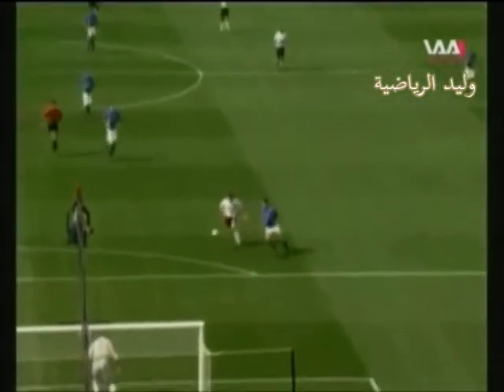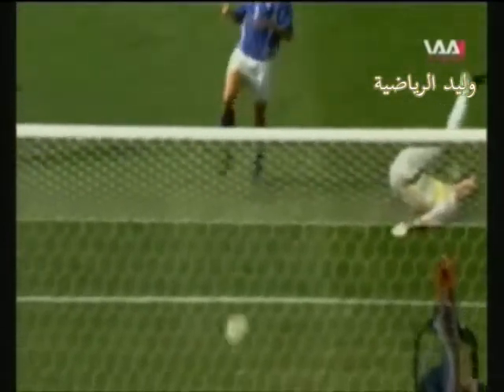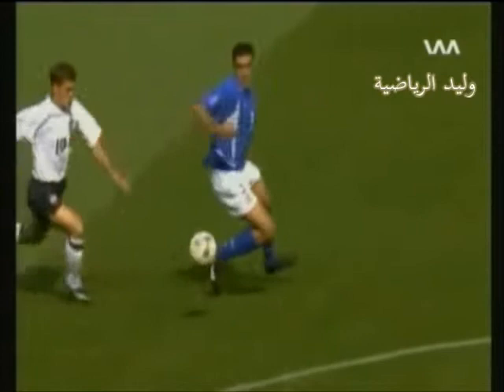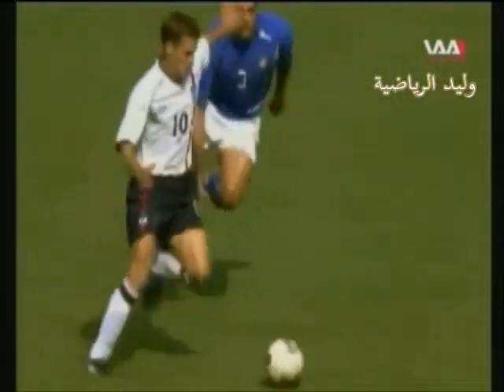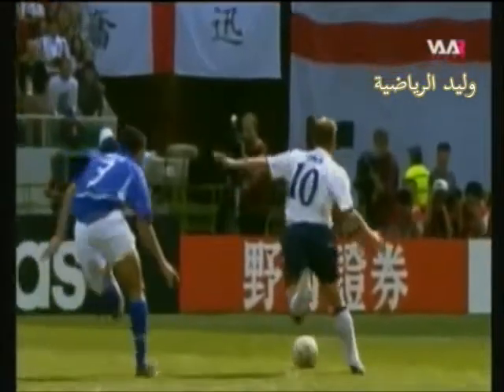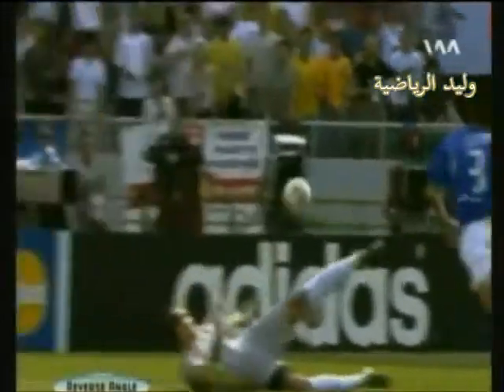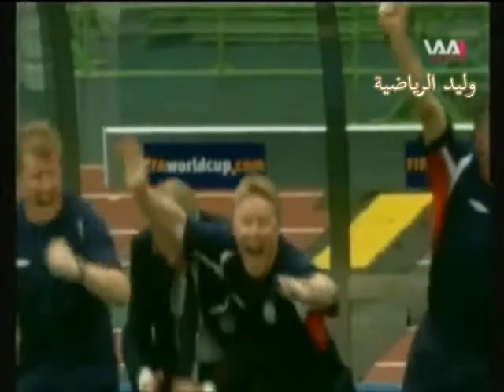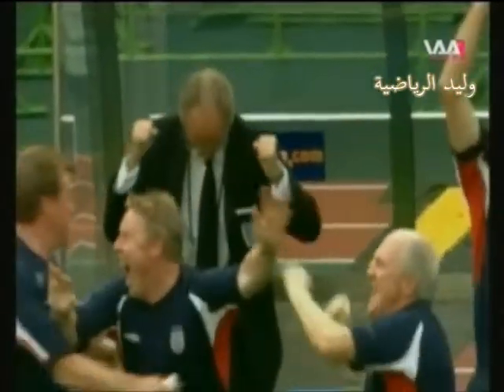أهداف مباراة البرازيل وأنجلترا 1/2 مونديال 2002 م